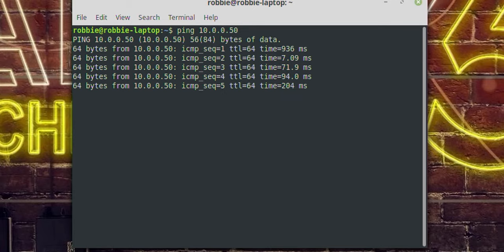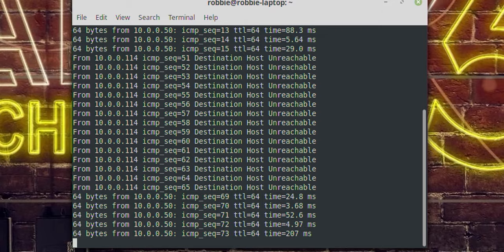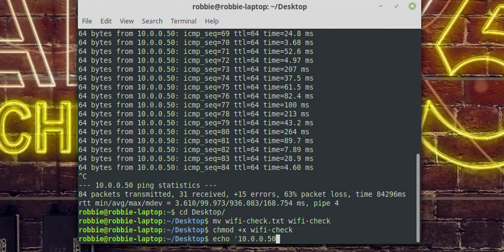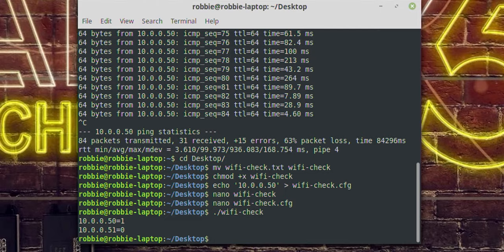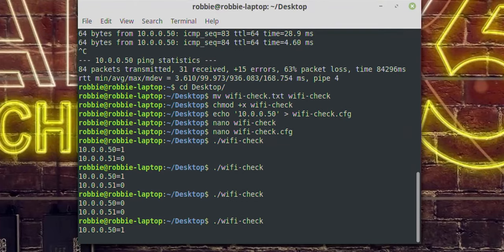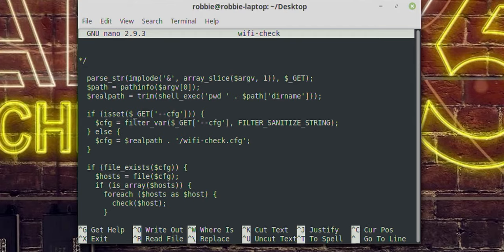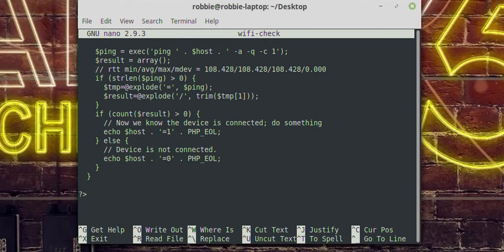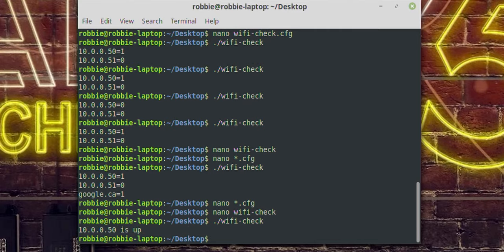Detect Your Staff by WiFi Using Linux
We all carry a smartphone. Robbie will show you how to use Linux to detect your staff coming-and-going based on whether their phone is on the WiFi. Whether to automatically turn on lights, ring a doorbell, or track staff time on premise, the options are endless and only limited to your imagination.